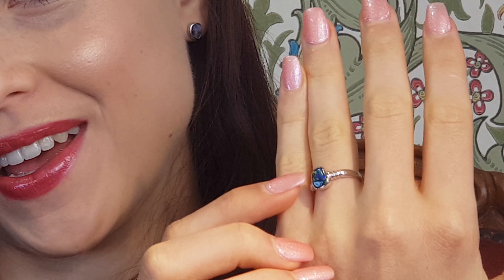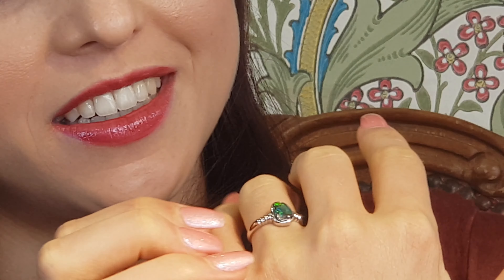Elegant Design @ Opal Ring shows by young lady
Sweet Lady Showing Super Bright Ring - Opal Stone - the lady shows real opal jewellery, elegant design, green fire colour on the surface. It is very teen and feminine piece of jewellery for any occasions.